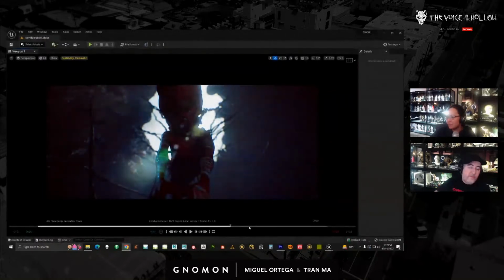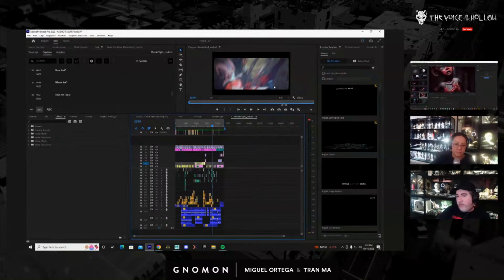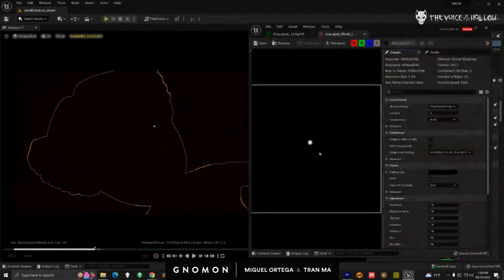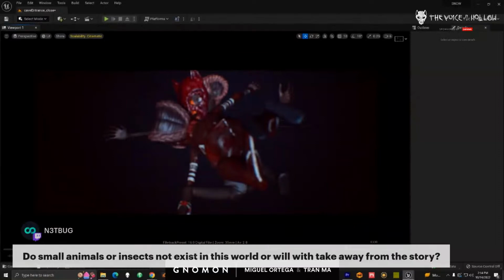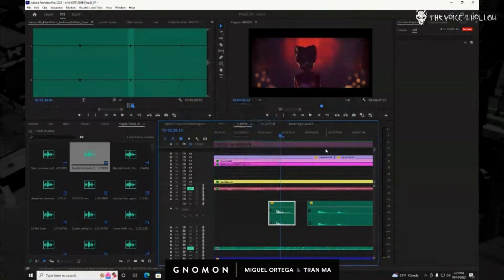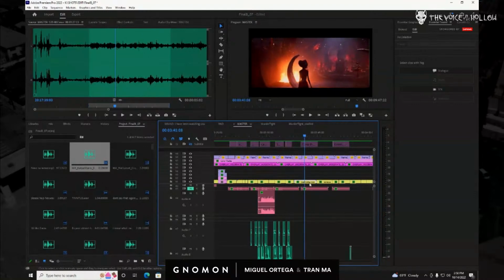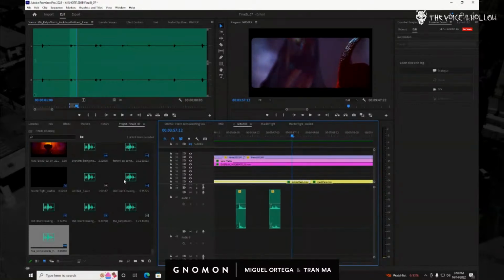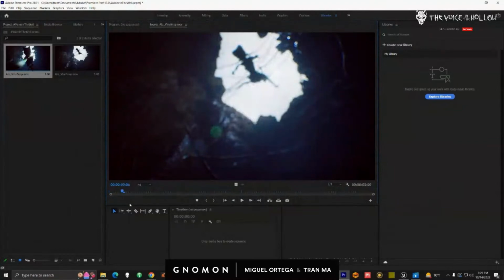The Voice in the Hollow: A Filmmaking Journey in Unreal 5 [Ep. 39]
Have you ever wondered what it would be like to make a short film using Unreal Engine? Join Gnomon instructors and filmmakers Miguel Ortega and Tran Ma every Friday for their livestream series "The Voice in the Hollow: A Filmmaking Journey in Unreal 5!"

The duo gives a week-by-week breakdown of the ongoing production of their short film, sharing the progress they've made and providing live updates. Viewers will learn about the real-time 3D tool, see clips from the film, and gain an understanding of how the creative process blends with learning a new software. Even if you're not an Unreal expert, come hang with two amazing artists and get inspired!

"The Voice in the Hollow" streams every Friday from 1-3pm PT on the Gnomon Twitch and YouTube channels. If you're new to the series, catch up on previous episodes on our YouTube playlists.

Gnomon is committed to principles of equal opportunity:
Policies & Disclosures | Gnomon - School of VFX, Games & Animation - Gnomon

For more information regarding our campus events please visit:
Events | News & Events | Gnomon - School of VFX, Games & Animation - Gnomon

View Past Episodes: The Voice in the Hollow - YouTube

00:00 - Livestream Countdown
04:53 - Title Sequence
05:27 - Intro & Recap
11:50 - Shot reviews: 4k render issues
41:48 - Lighting & Textures: Hole Scene
1:01:45 - Q & A
1:09:54 - Foley & Sound Effects
1:11:01 - How we organized our audio tracks
1:14:51 - Footsteps
1:22:40 - Crowd Voices
1:25:04 - Creaking Wood Floor
1:42:24 - Footsteps
2:01:33 - Mask Grab
2:13:37 - Music Instruments Section
2:15:56 - Sound FX Review
2:17:03 - Light Leak in Mask Update
2:20:52 - Wrap Up
2:23:32 - Outro